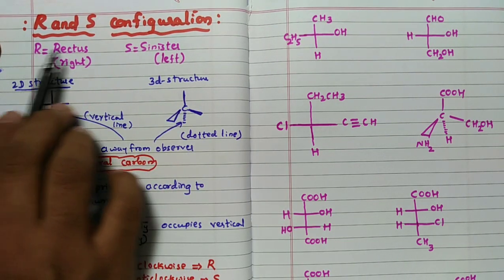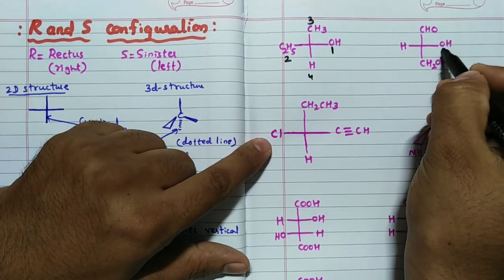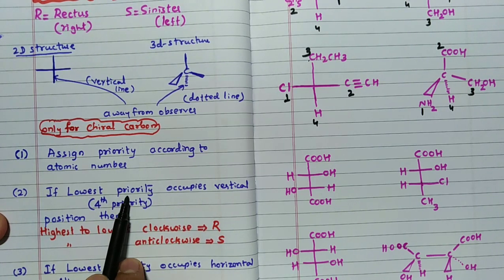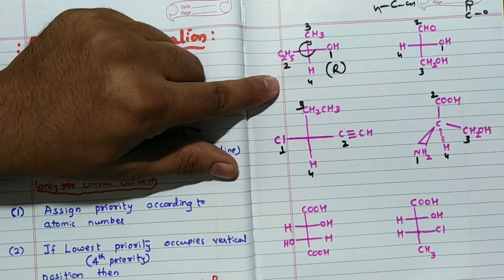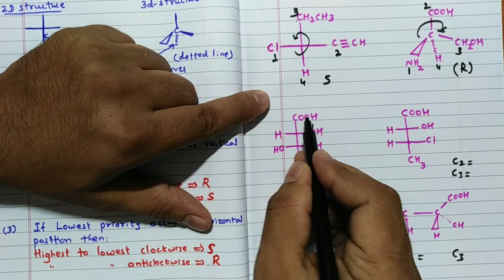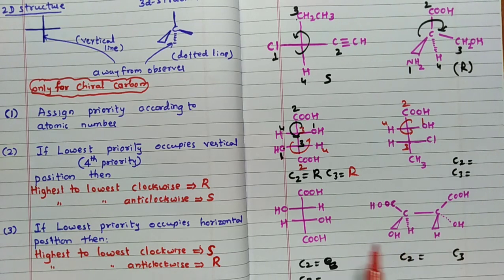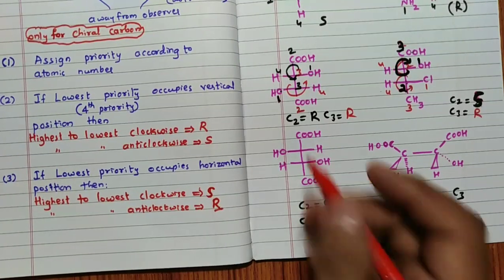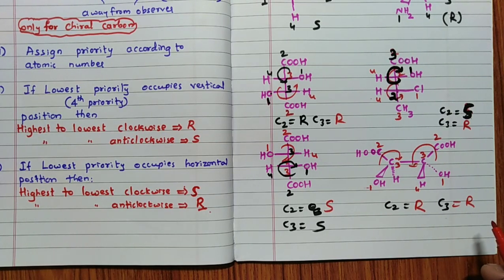TEN MINUTES CHEMISTRY || R AND S NOMENCLATURE || ABSOLUTE CONFIGURATION || BY RH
1. I PUC CET HAND WRITTEN SYNOPSIS

2. II PUC CET HAND WRITTEN SYNOPSIS

3. ALL NAMED REACTIONS IN ORGANIC CHEMISTRY OF CLASS 11 (PU-1)

4. ALL NAMED REACTIONS IN ORGANIC CHEMISTRY OF CLASS 12 (PU-2)

5. VANT HOFF FACTOR-SOLUTIONS

1. COORDINATION COMPOUNDS L-1  CLASS 12 NEET | CHEMTONICS # 3 | |JEE|CET| SYNOPSIS FOR NEET, JEE AND KCET

3. How to see HYBRIDISATION OF ANY central element. Very important concept for CET, NEET AND JEE EXAMS

5. ALCOHOLS, PHENOLS AND ETHERS I CLASS 12 I II PUC I SUPER 10 SERIES I KCET AND NEET I previous year PAPER SOLVED